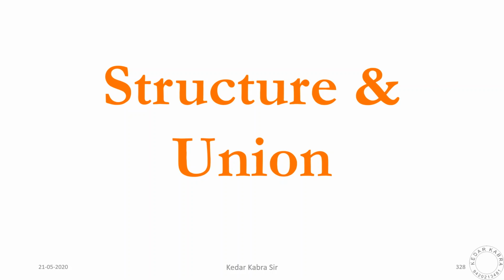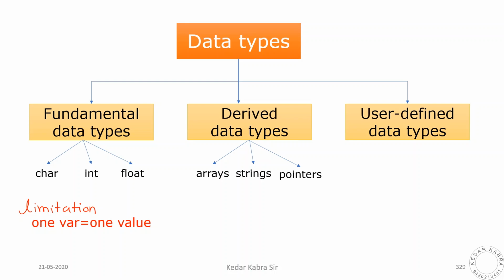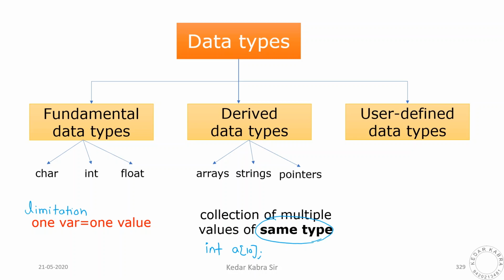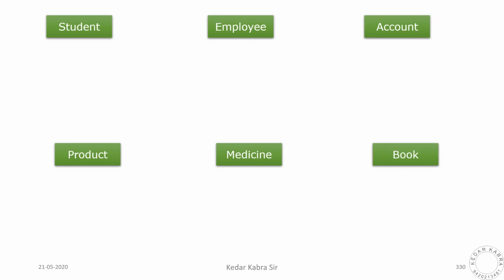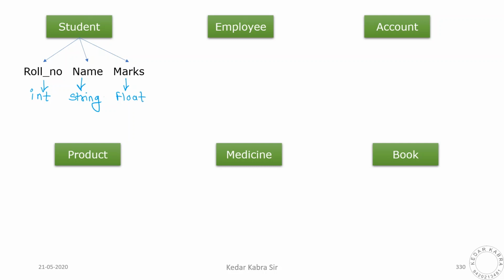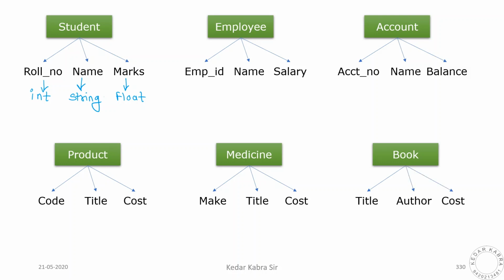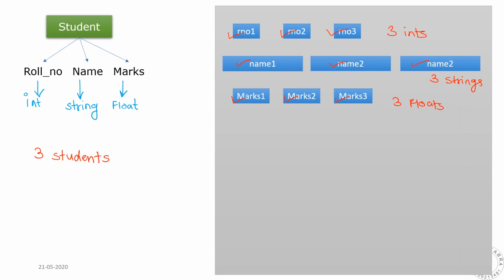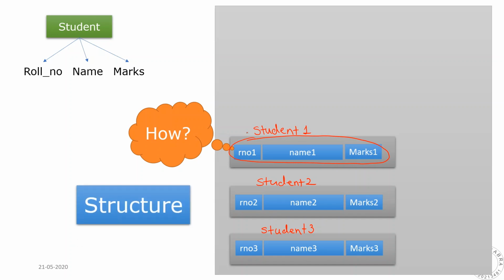C Programming Tutorials | Structure | Lecture-1 | Why we use structure?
Before we study structure practically, we must understand why we need it.
Here, I have explained need of user-defined data type structure